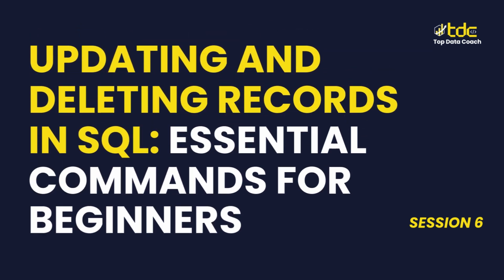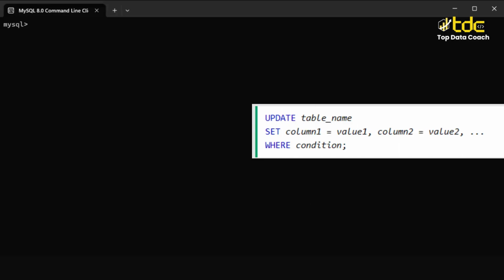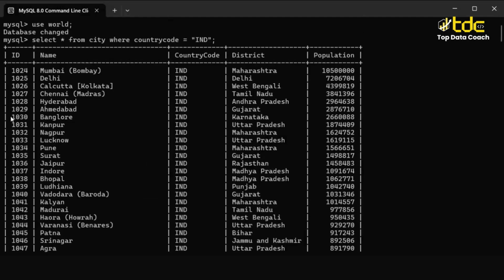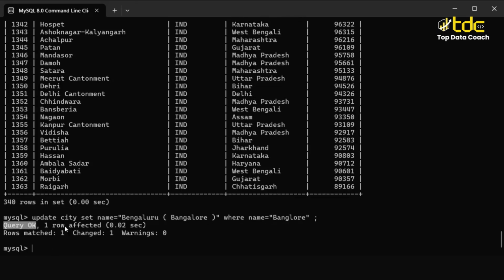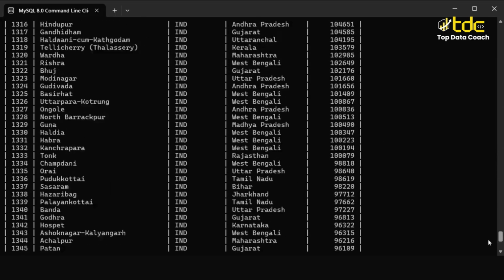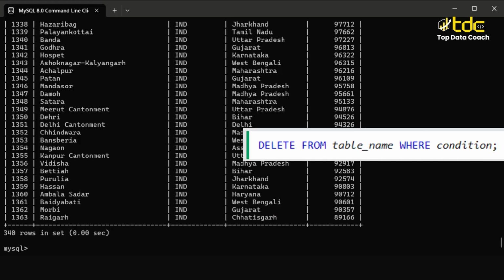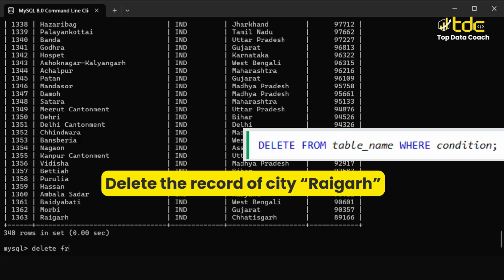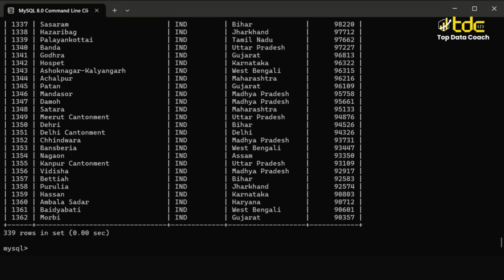SQL Episode 6: Updating & Deleting Records in SQL Essential Commands.